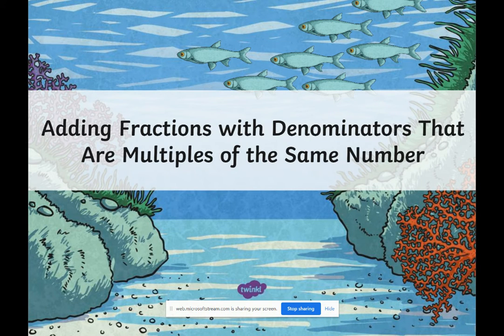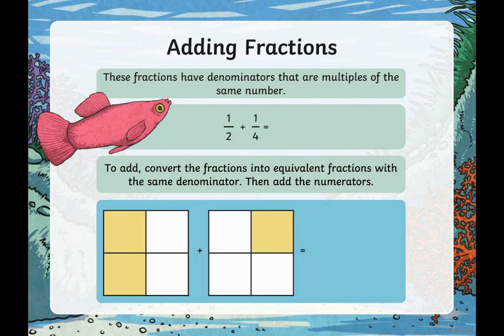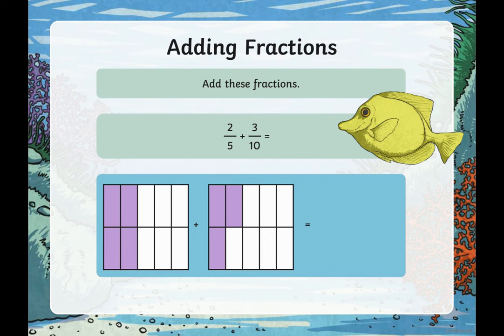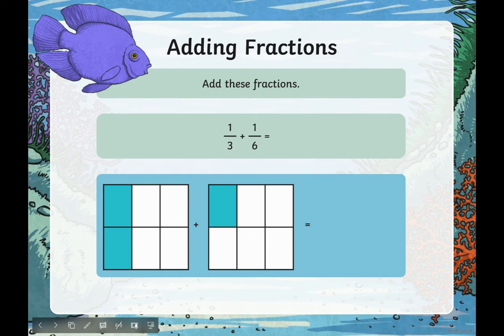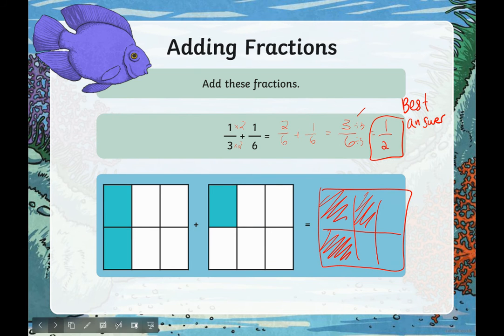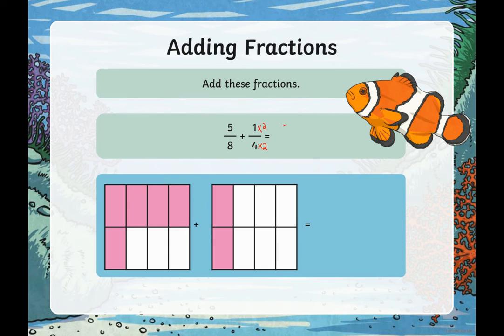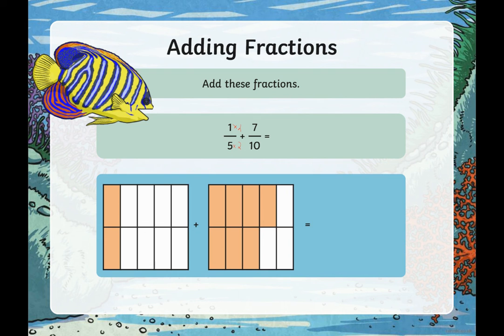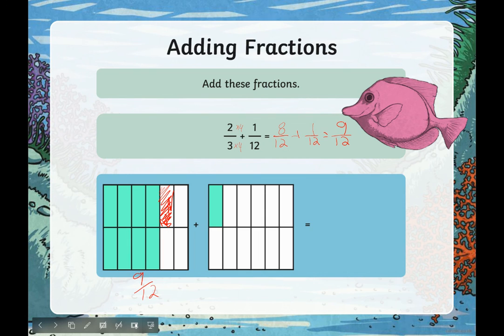Adding fractions with unlike denominators multiples